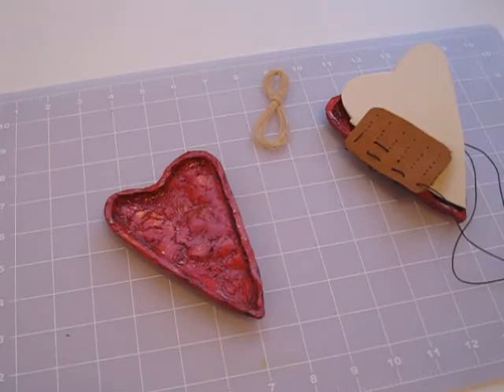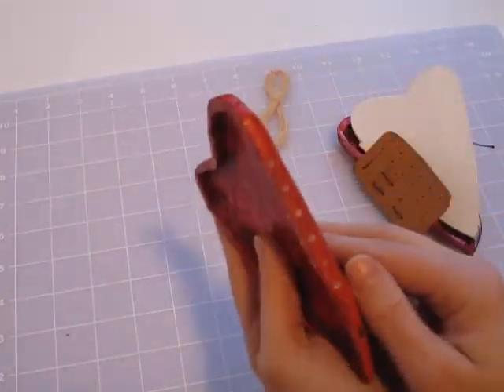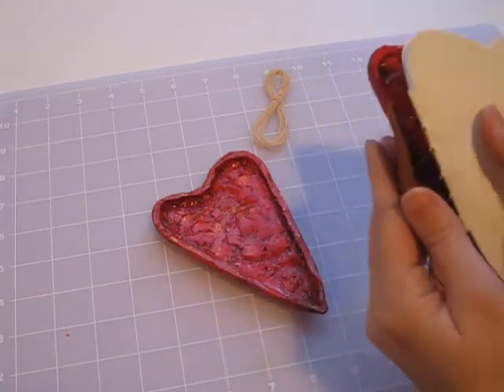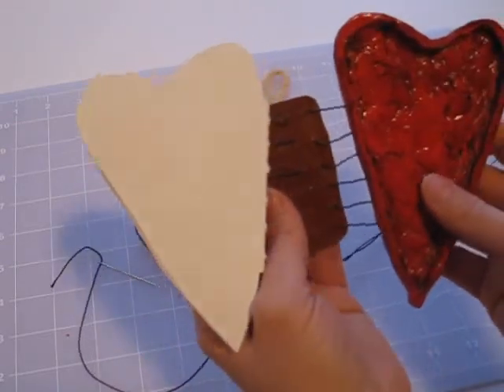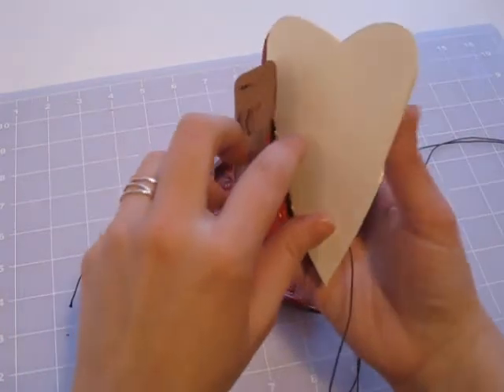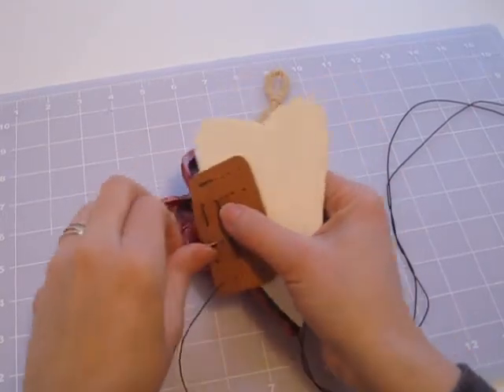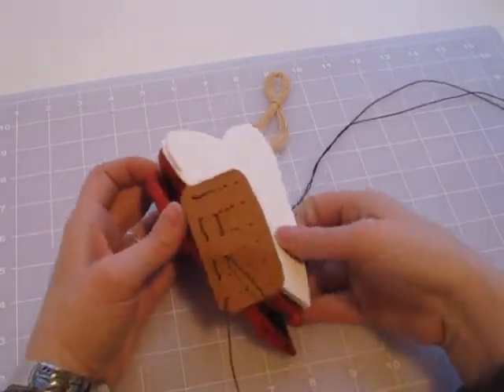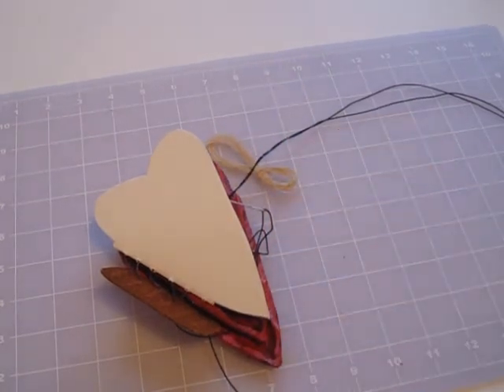Bound Heart Journal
Demonstration of the Bound Heart Journal Stitching